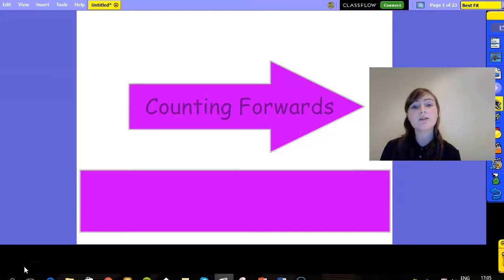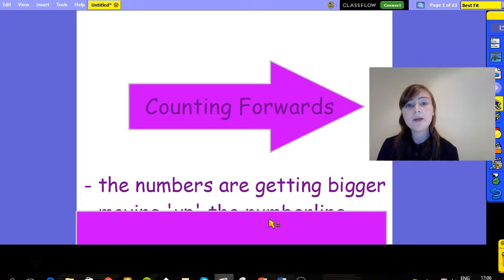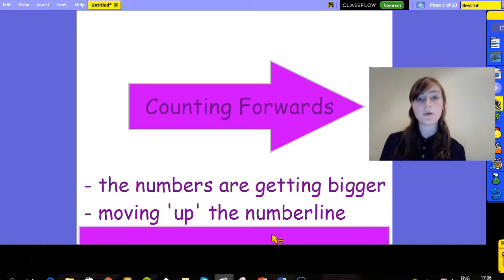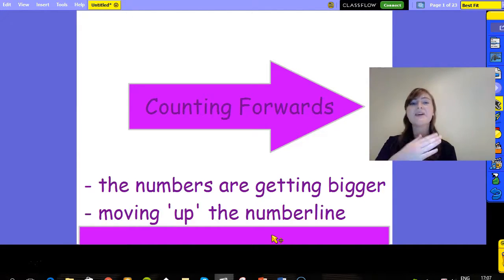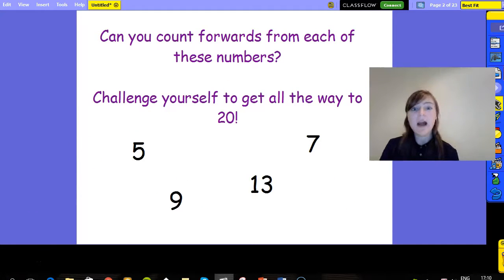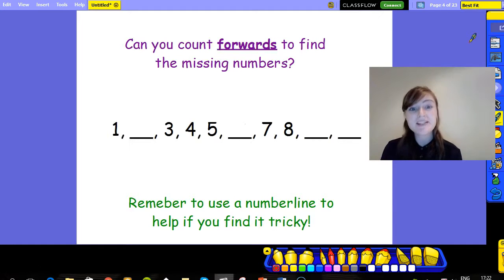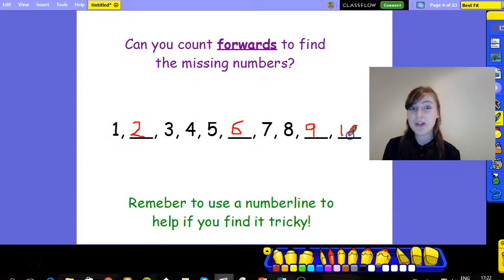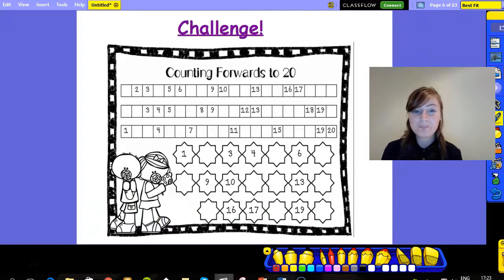Counting Forwards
Learn to count forwards using a number line.